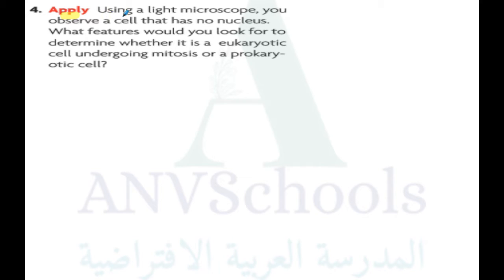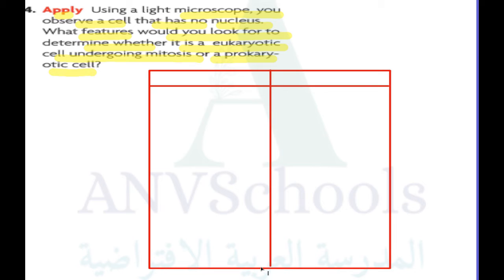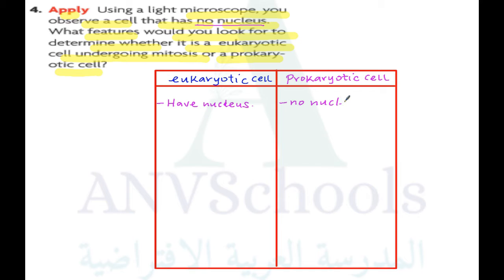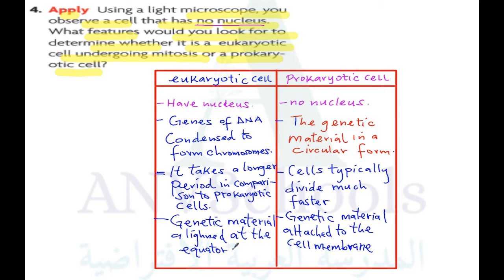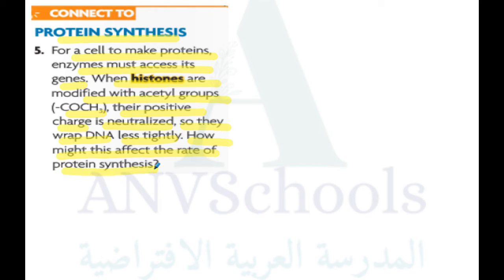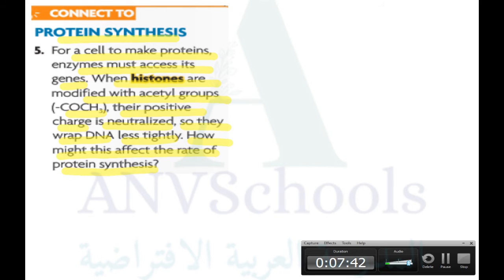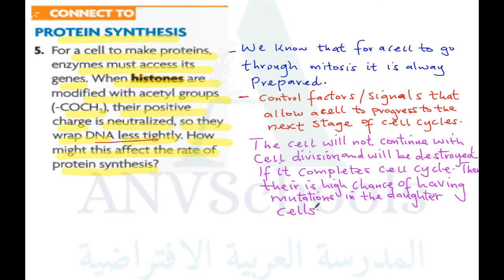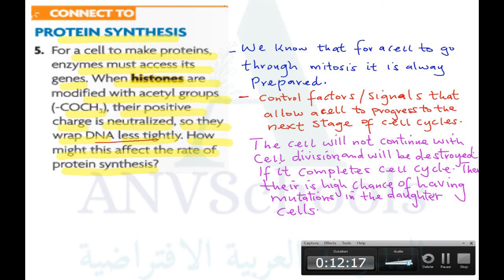The Cell Cycle In Detail-Formative Assessment